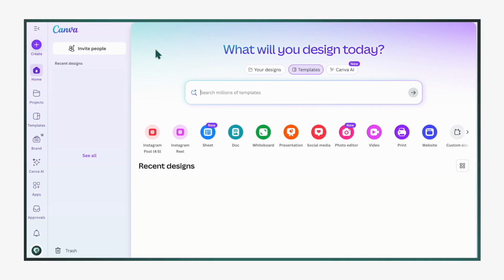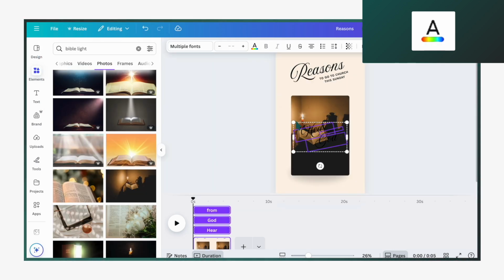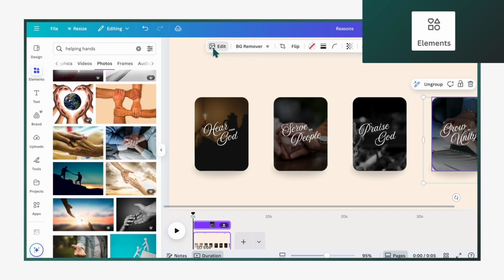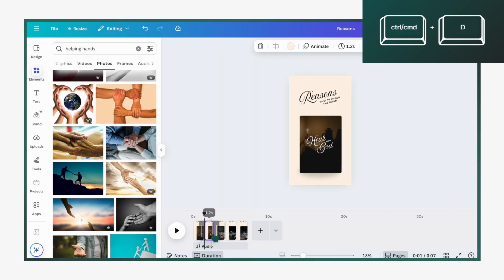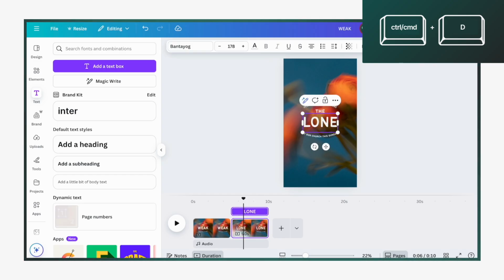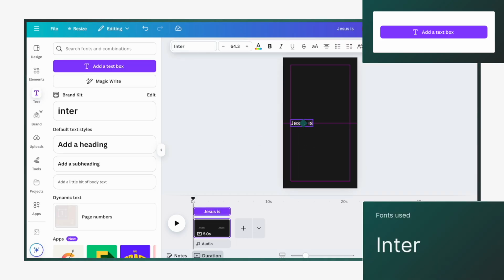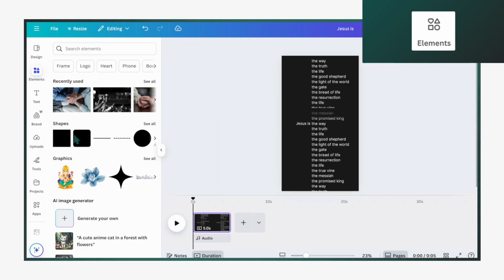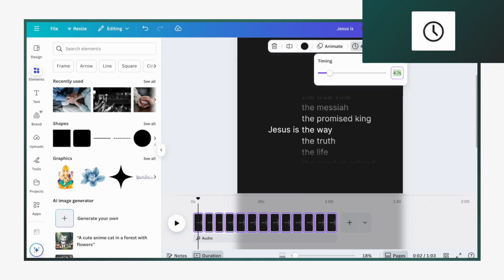Make Animated Reels for your Church | Full Canva Tutorial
Step by Step Canva Tutorial to make 3 unique and engaging short videos for Churches

🙌 Learn how to design for your church with the Church Graphic Design Training Programme

Are you a church or small charity looking to create short form videos? In this video, I share 3 different animation techniques!

✅ Perfect for:
Church media teams
Nonprofit communications
Church leaders and administrators
Church volunteers

[I get commissions for purchases made through this link]